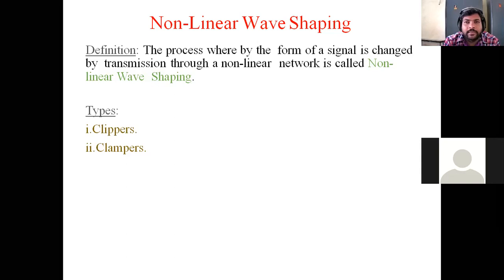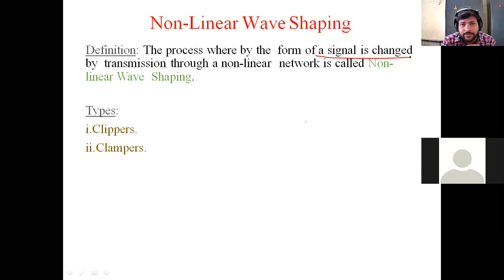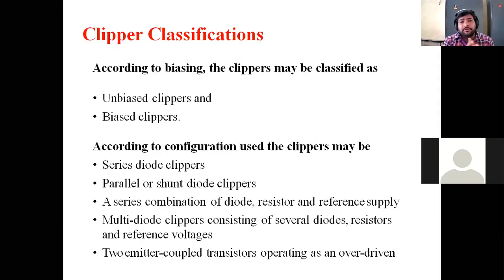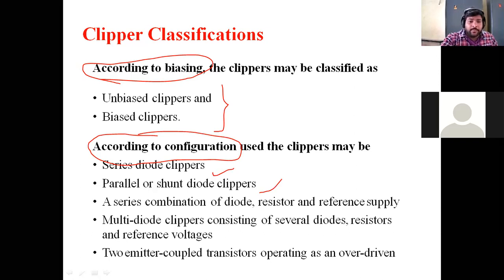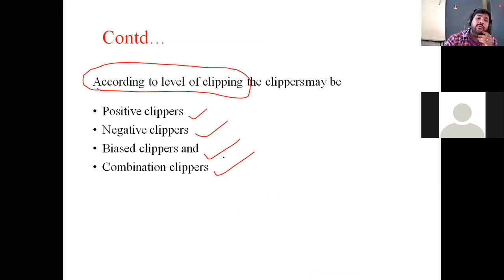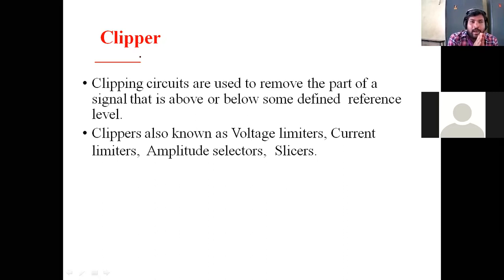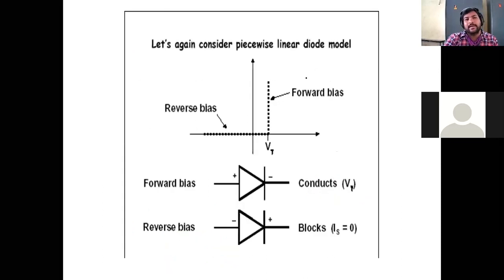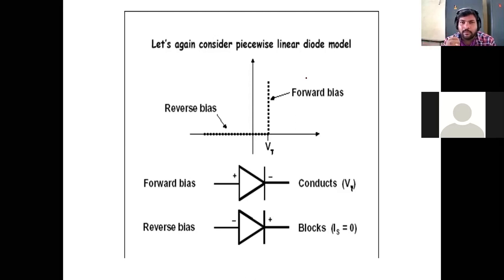III B.TECH EEE I SEM PDC BY K.SATISH KUMAR (8-9-2020)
CLASS: III B.TECH EEE
SUB :PDC